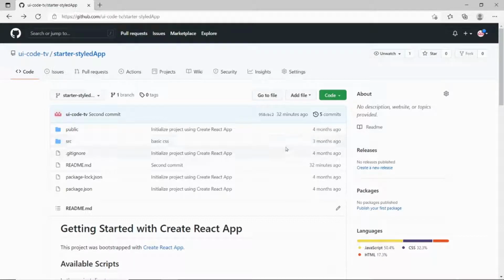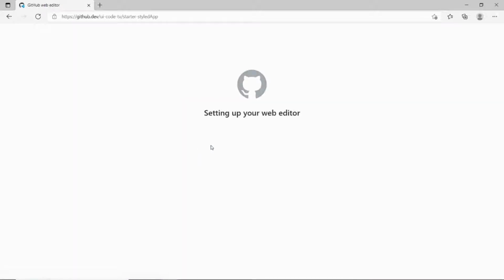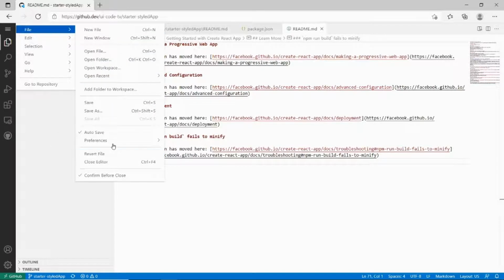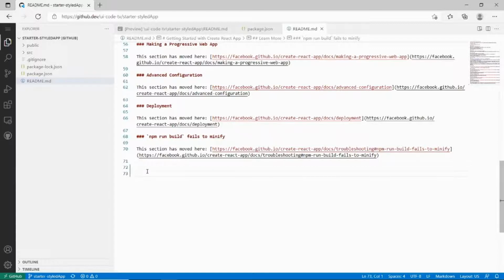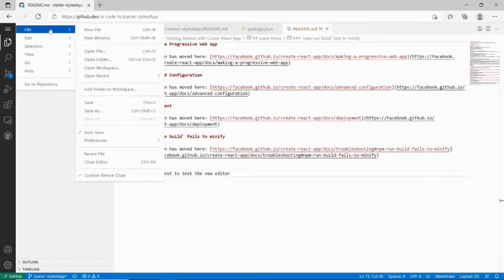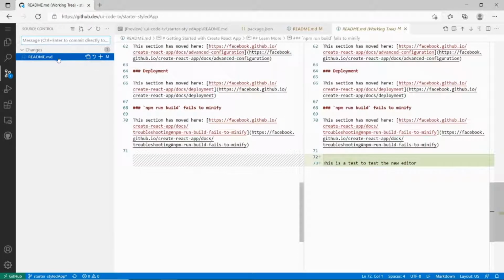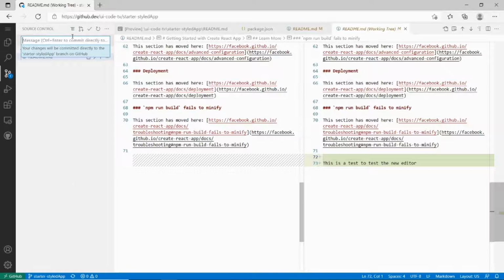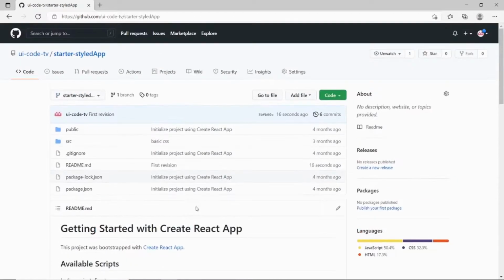Edit Github files with web editor in the browser: This is a browser version of VS code